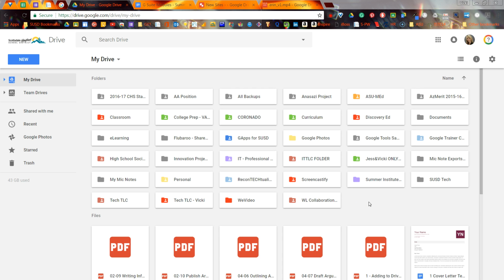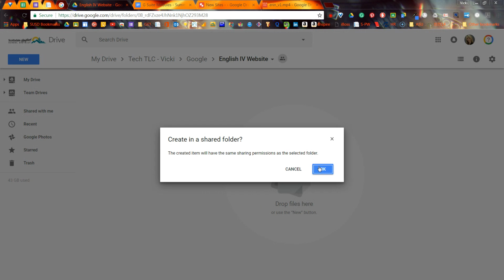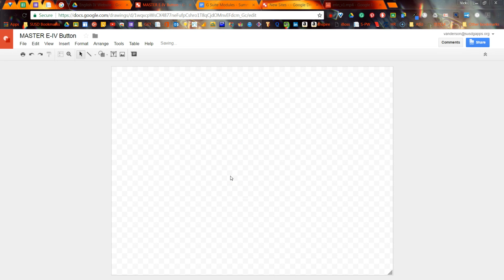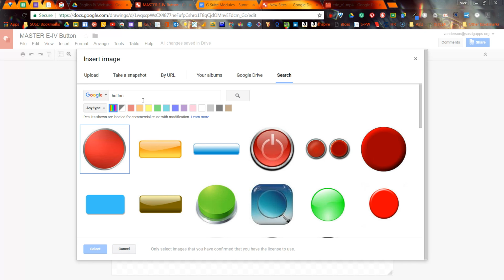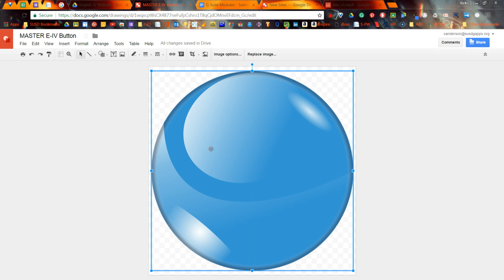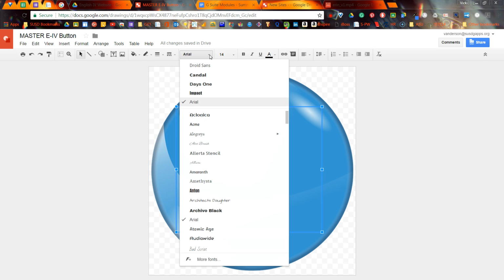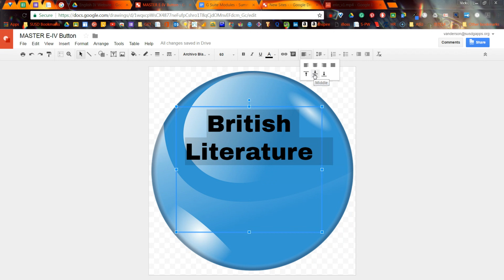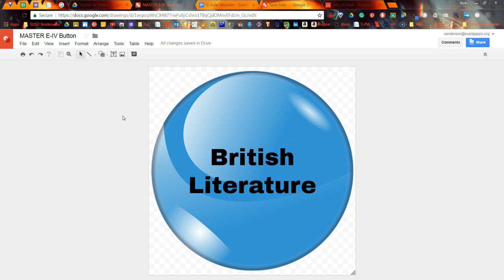Creating a Master Website Button - Google Draw